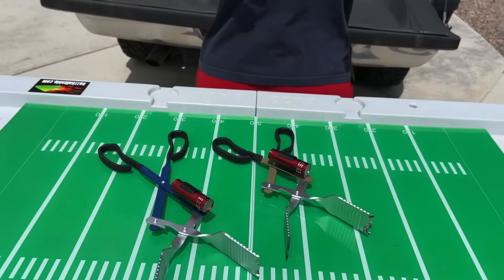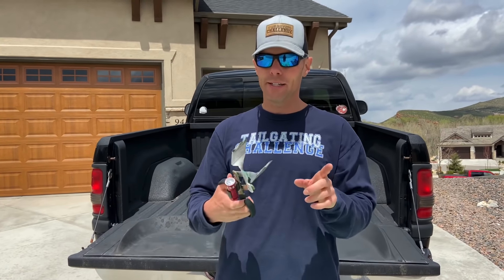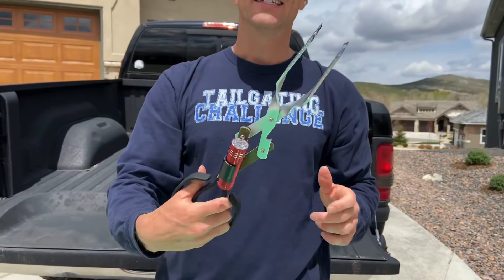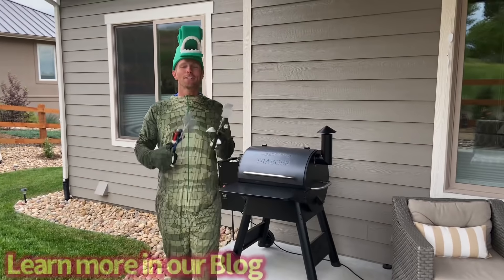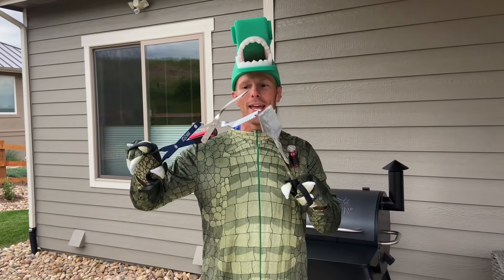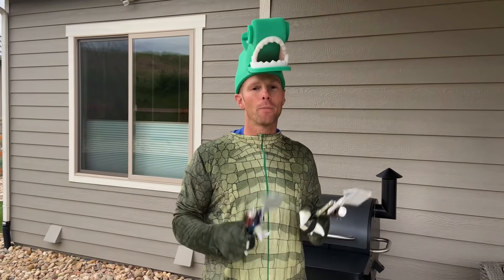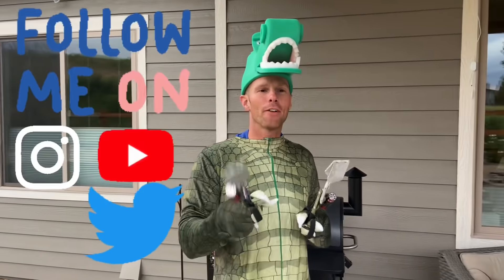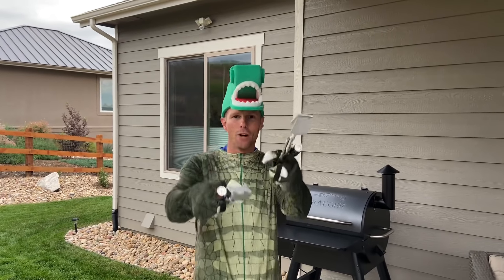BBQ Croc 3 in 1 Tongs Review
Tired of grilling at night and not being able to see what you’re doing? We were too until we found the BBQ Croc 3 in 1 Tongs that have a built in light, so you can always see what’s going on during your cook out. Thanks for tuning into our BBQ Croc 3 in 1 Tongs Review video.

Flashlight
Ergo handles
Grill cleaner
Good grip
Bottle opener

See our full BLOG for more info on these BBQ Croc tongs